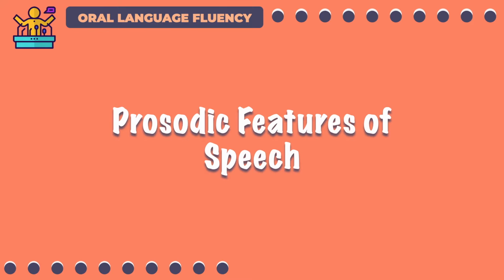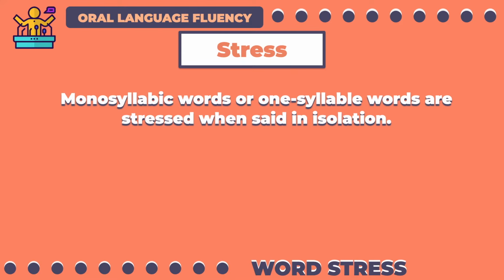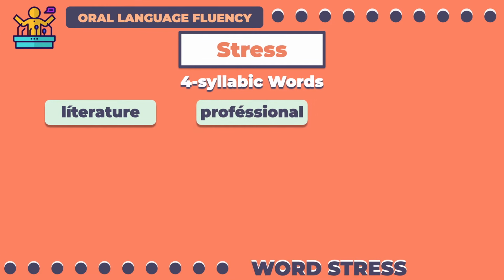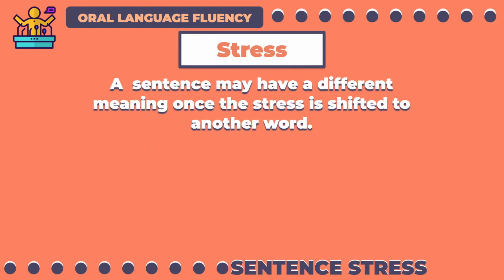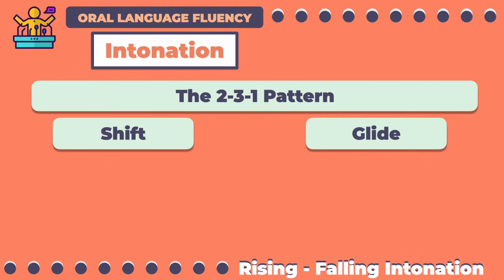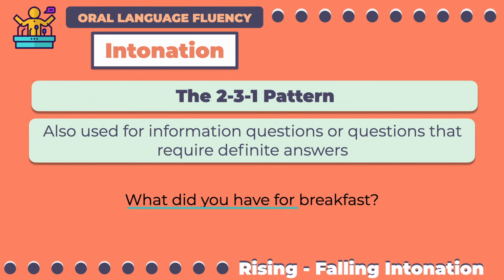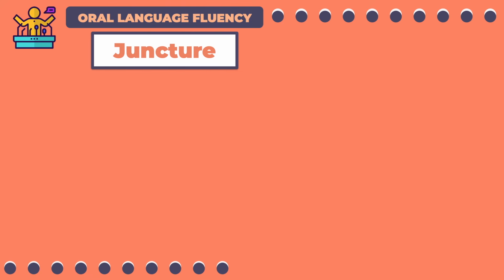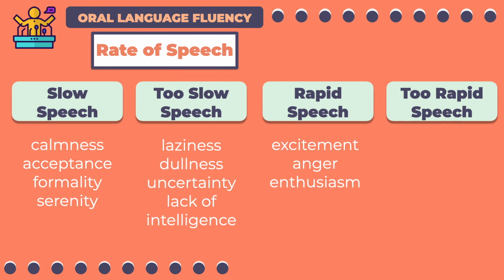Prosodic Features of Speech